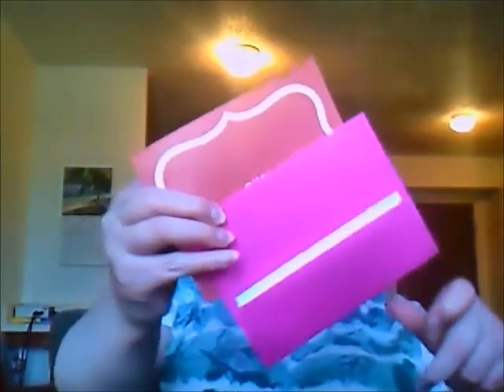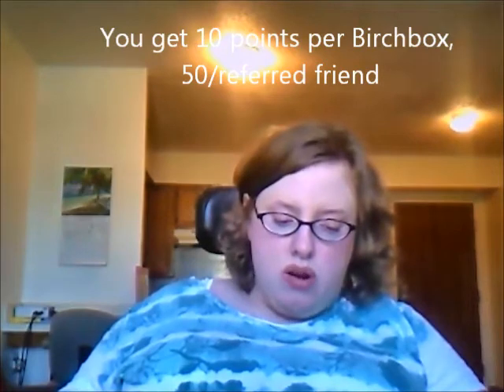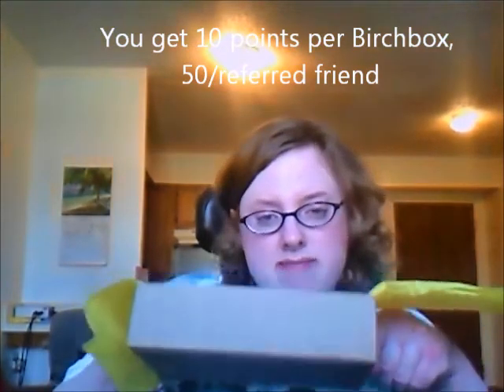May(Gossip Girl) Birchbox Opening and General Service Review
The items I received in my May Birchbox and a review of the service itself. This was filmed on Friday, May 11,2012. Sorry for the length of this one but I wanted to be thorough.